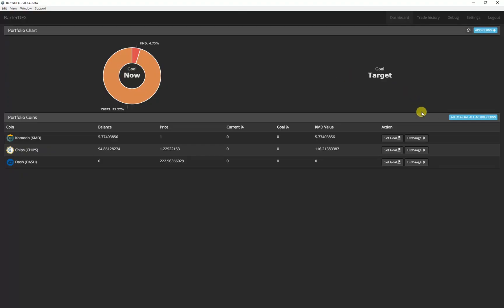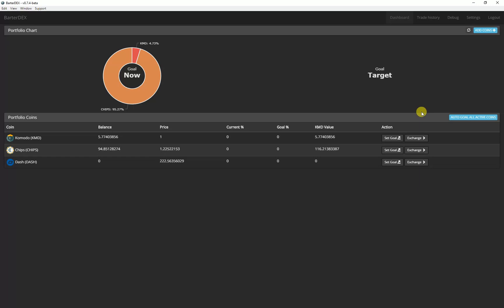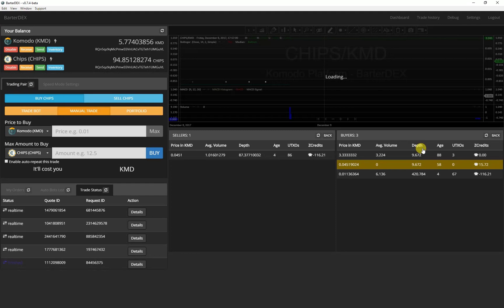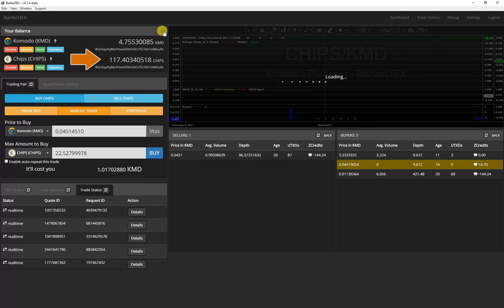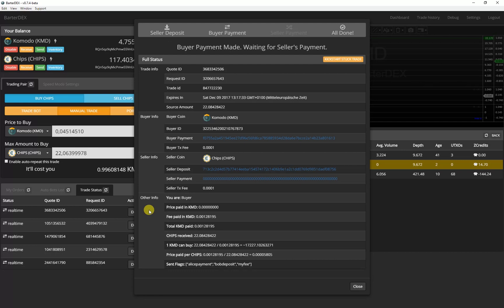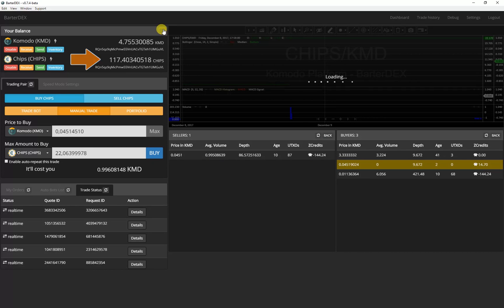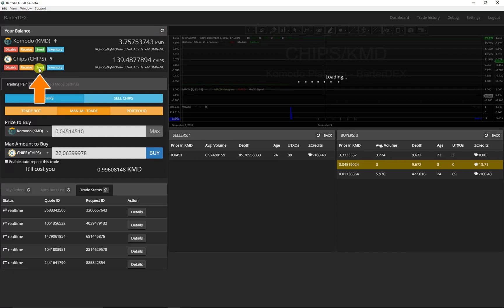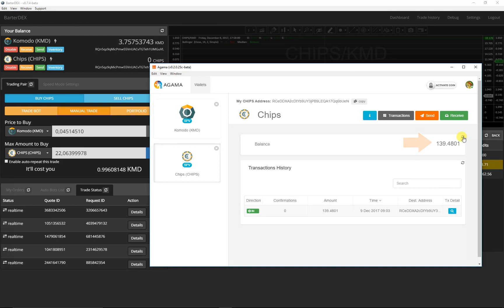Atomic Swap Trading in BarterDEX without blockchain download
See how easy and fast it is to trade in BarterDEX using Electrum servers without the need of a blockchain download